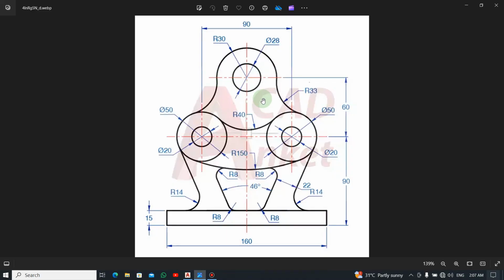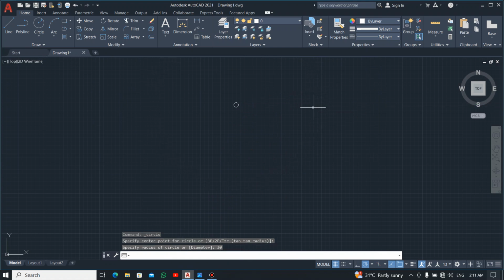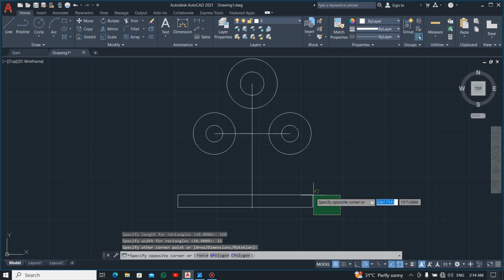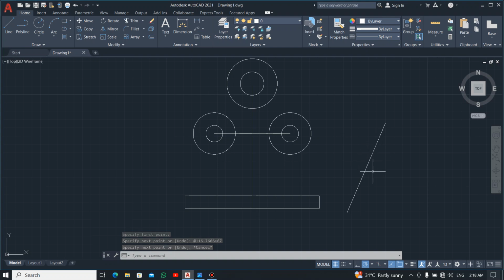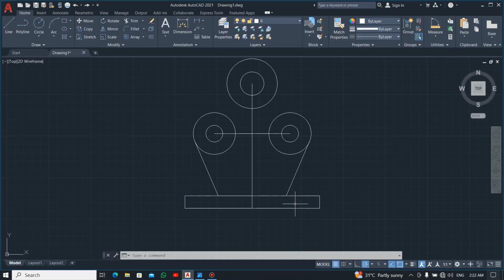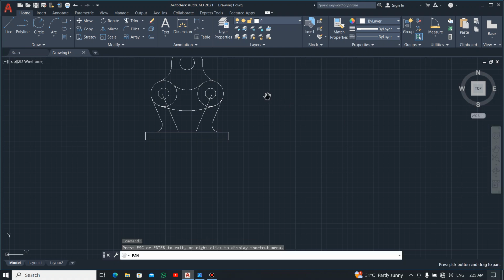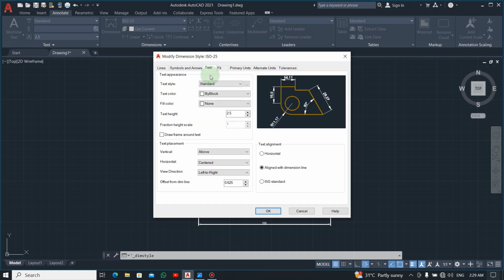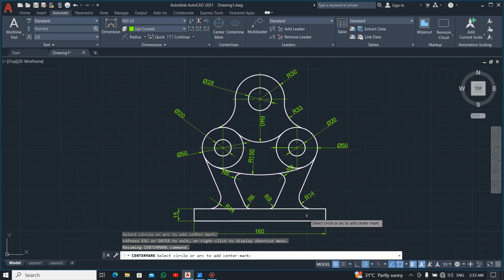AutoCAD 2D Drawing and practice for Beginners lesson #4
This channel is to help all the beginners in CAD learning to get to the advanced level.